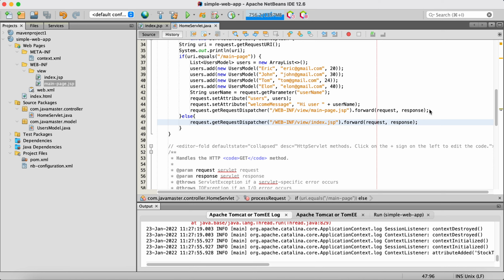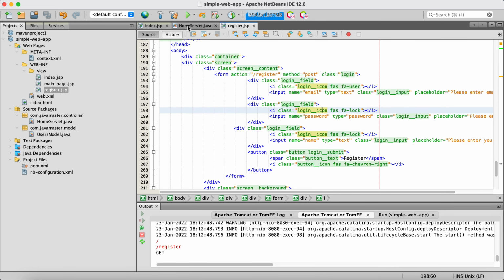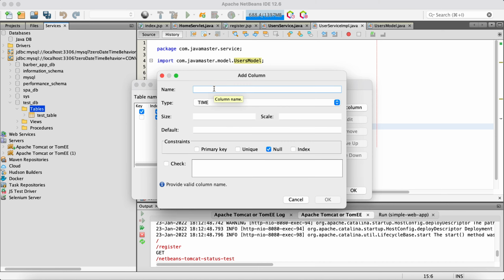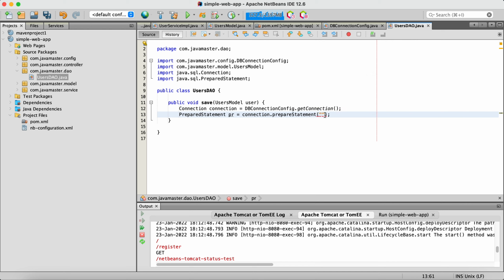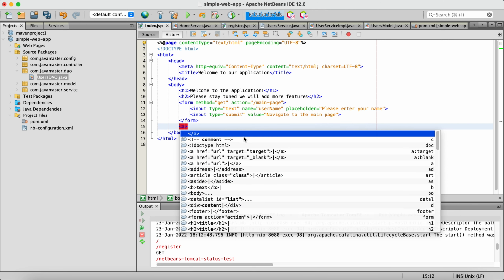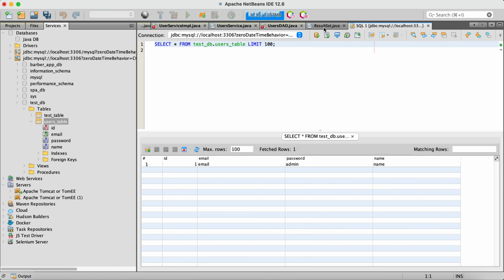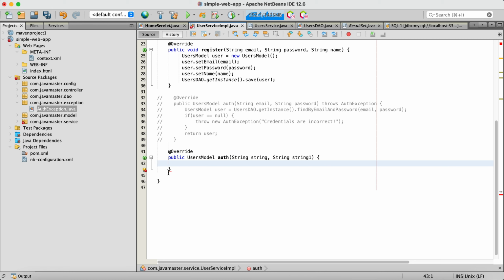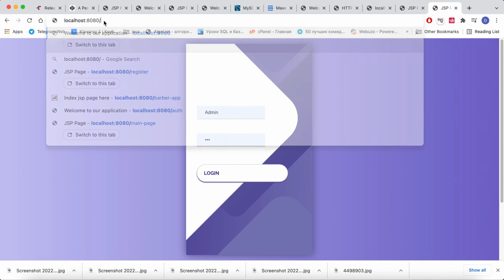Step by Step Java Web Project Tutorial | Create Login & Register Form Using NetBeans, MySQL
In this video we create Login and Register form using Apache NetBeans tool and MySQL database.
Technologies and tools in the video:
Java, Servlet, Maven, JDBC, HttpSession, JSP, HTML, CSS, SQL, Apache Tomcat.